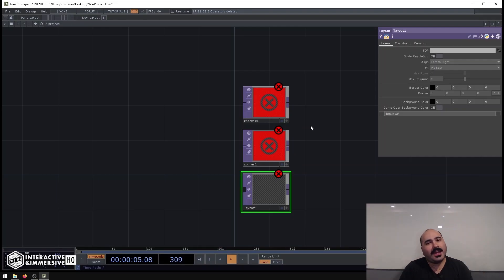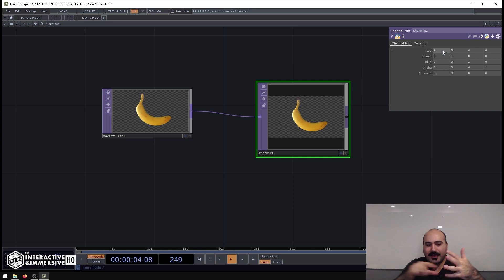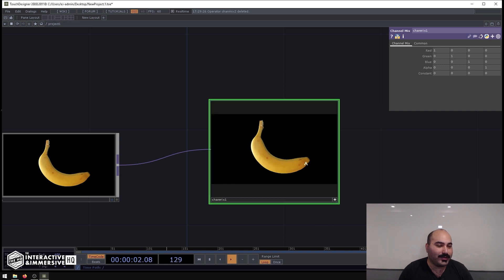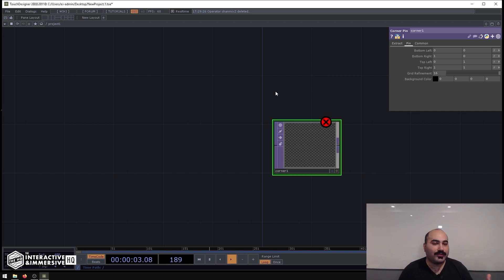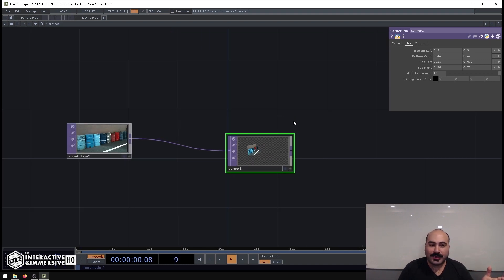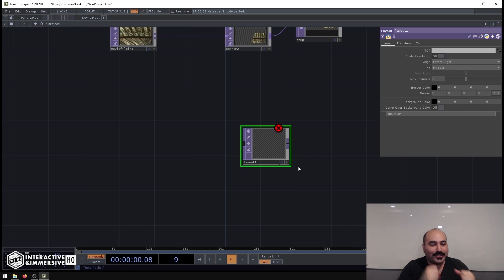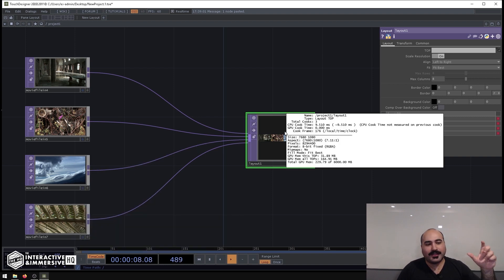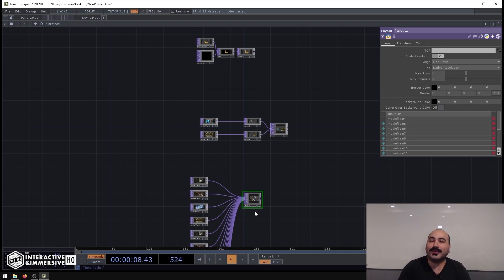3 TOPs You Should Be Using - TouchDesigner Tutorial 035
Get access to 200+ hours of TouchDesigner video training, a private Facebook group where Elburz and Matthew Ragan answer all your questions, and twice-monthly group coaching/mastermind calls

There are so many operators in TouchDesigner it can be hard to learn every single one. So many handy operators go un-used by newer users just because they're a bit more obscure or the operators were only recently released. Elburz takes you through 3 operators that he uses regularly: Channel Mix TOP, Corner Pin TOP, and Layout TOP. These can help you quickly generate alpha masks for content, perform simple projection mapping warping, and organize multiple textures in grids/rows/columns extremely easily.